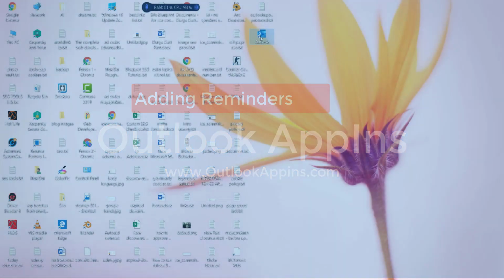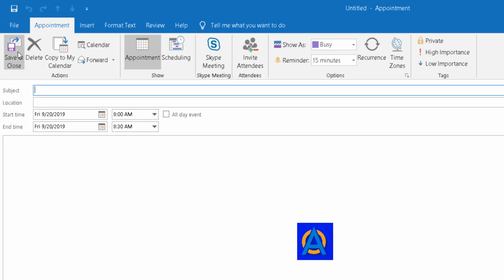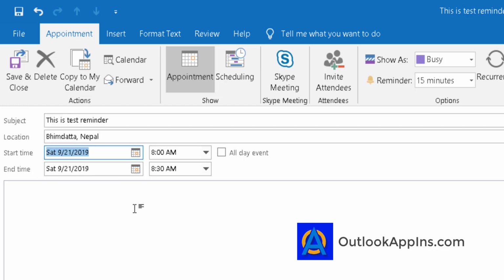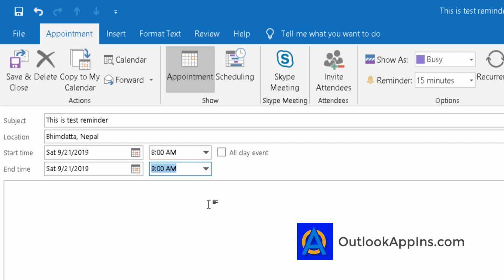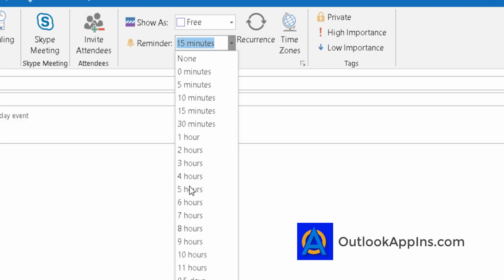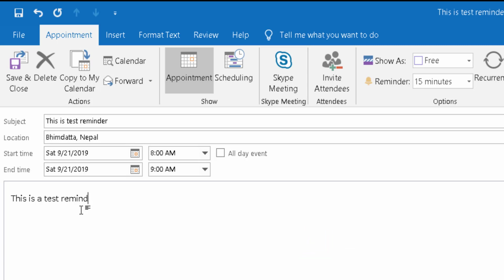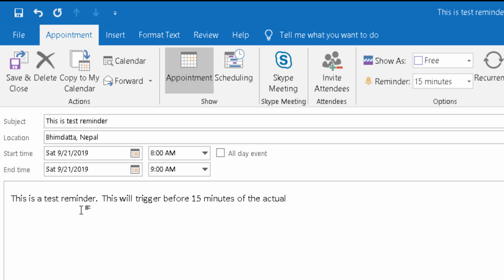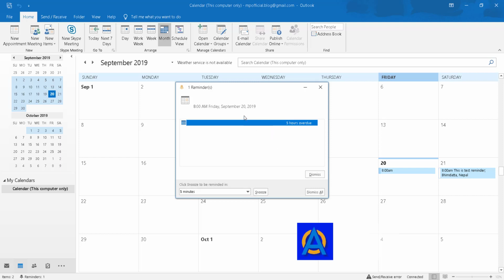How To Add Reminder in Outlook Email Attachments 2019 - Creating New Appointments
Learn how to add reminder in outlook email by creating new attachments.